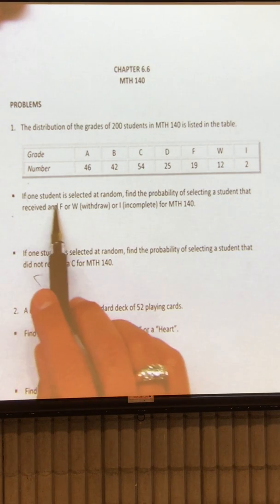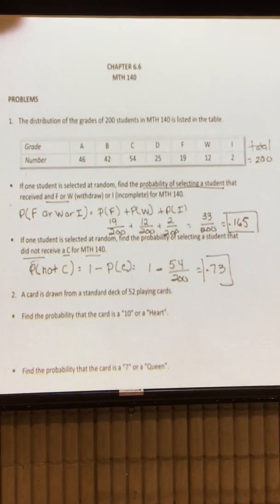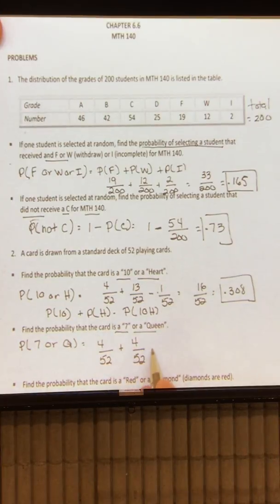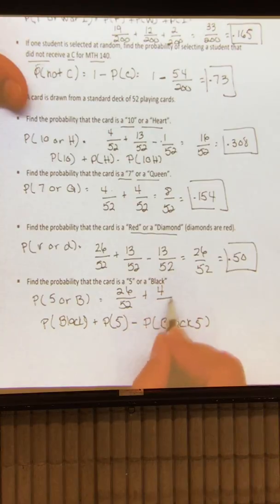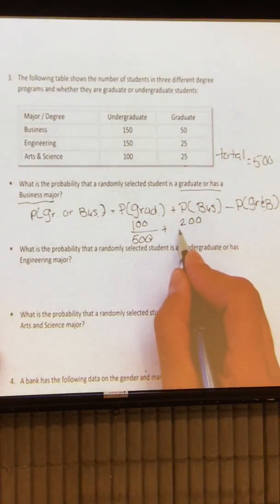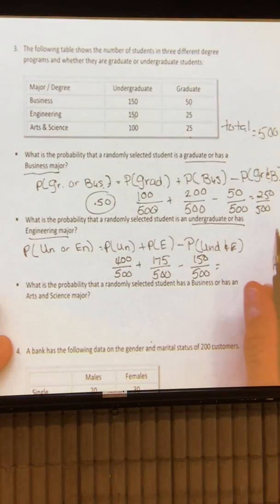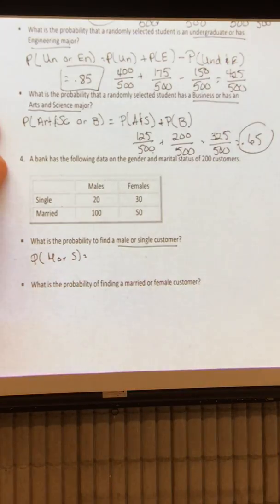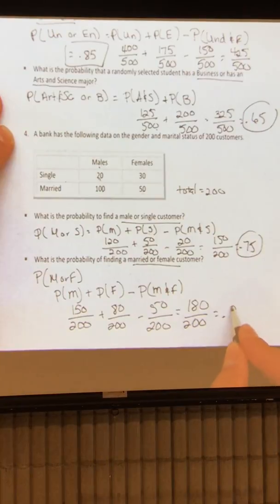CHAPTER 6.6, MTH 140